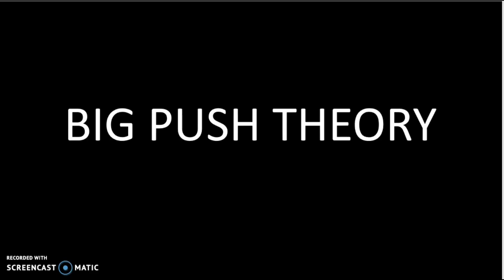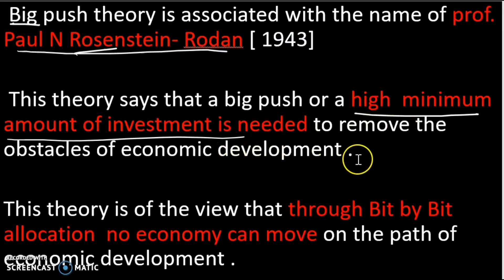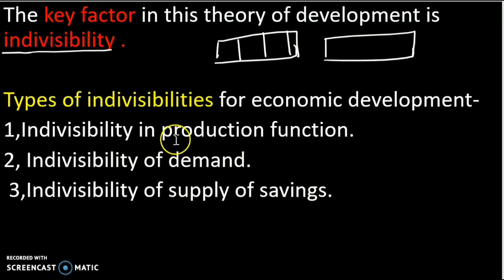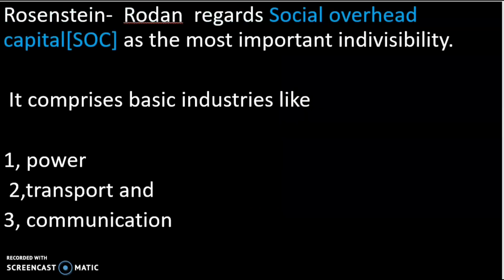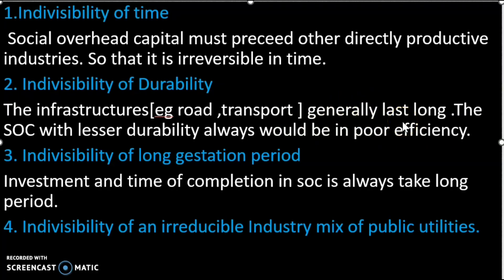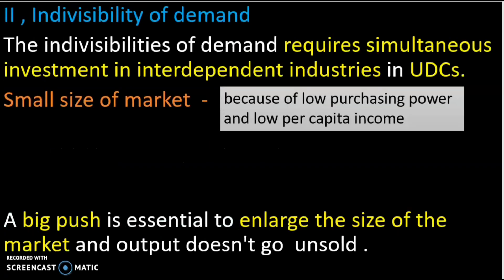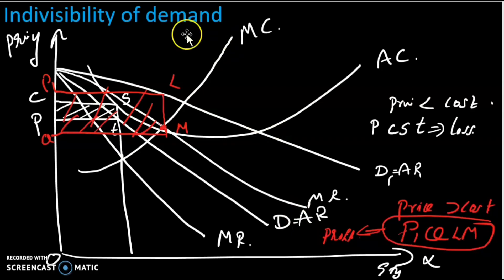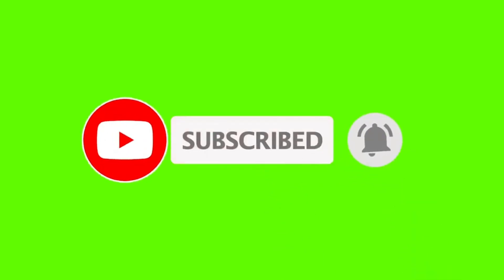Big Push Theory of economic development Prof.Rosentein Rodan NET,SET,MA, Degree students Malayalam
Big Push Theory Prof.Rosentein Rodan#Development Economics
SOC

query solved
big push theory Malayalam
big push theory of rosenstein roden
big push theory of economic development
UPSC NET SET MA exams